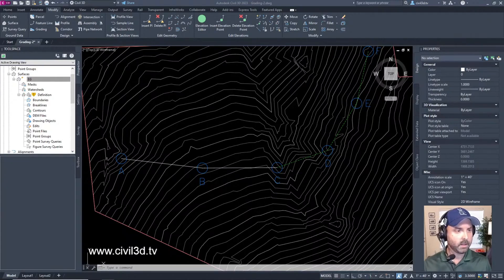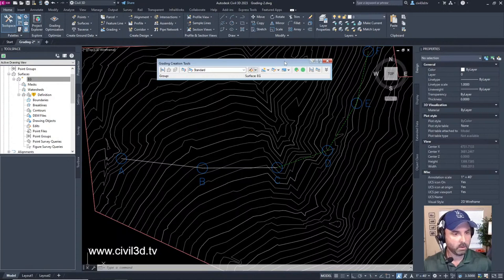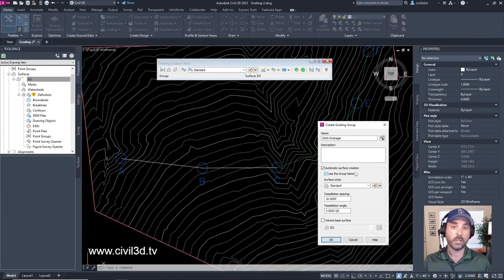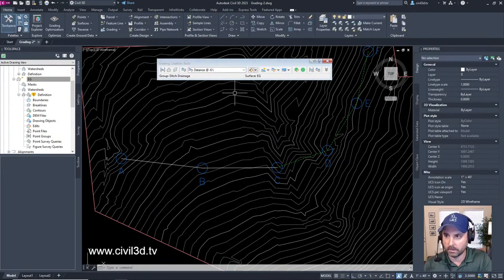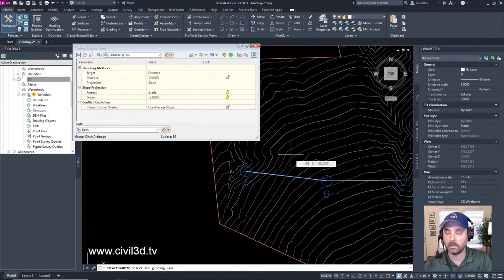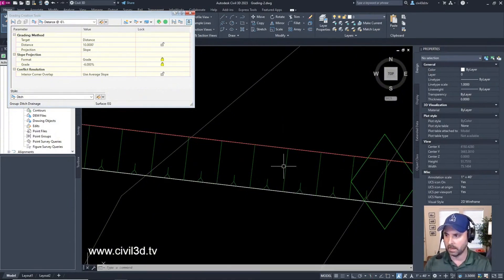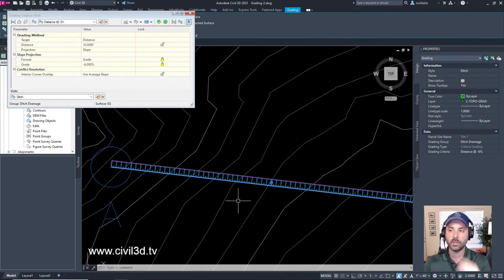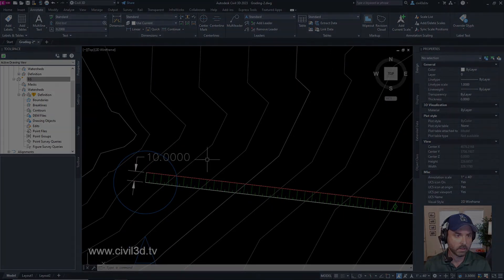Creating a Grading with Grading Creation Tools in Civil 3D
In this tutorial titled "Civil 3D: Creating a Grading Using Grading Groups and Criteria," Civil3D.TV demonstrates how to create a grading in Civil 3D using feature lines, grading groups, and predefined criteria. Learn how to build and manage gradings for ditches, slopes, and other site design features efficiently.

What You’ll Learn:

- Accessing Grading Creation Tools (0:20): Open the Grading Creation Tools from the Home tab to begin defining your grading.
- Setting Up a Grading Group (0:54): Create a new grading group named “ditch drainage” and enable automatic surface creation for real-time volume calculations.
- Selecting Grading Criteria (2:11): Choose a criteria set such as Distance at -6% to define the grading slope and direction.
- Choosing Grading Style (2:55): Apply the ditch style for better visual representation of your grading.
- Creating the Grading (3:00): Select a feature line (e.g., “ab”) and specify the grading side and distance (e.g., 10 ft).
- Identifying and Selecting Gradings (4:06): Recognize grading symbols by their diamond shape and learn how to select the underlying feature line even when hidden beneath a grading object.

Do you prefer to use grading groups or feature lines for site design? What’s your workflow for setting up ditch or slope gradings? Share your tips in the comments!

Timestamps:
0:20 – Accessing Grading Creation Tools
0:54 – Setting Up a Grading Group
2:11 – Selecting Grading Criteria
2:55 – Choosing Grading Style
3:00 – Creating the Grading
4:06 – Identifying and Selecting Gradings